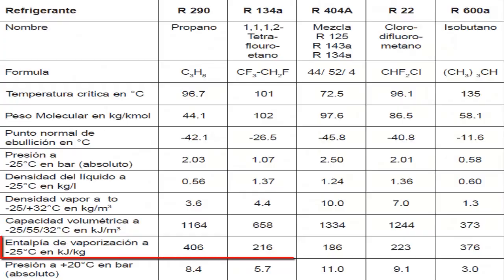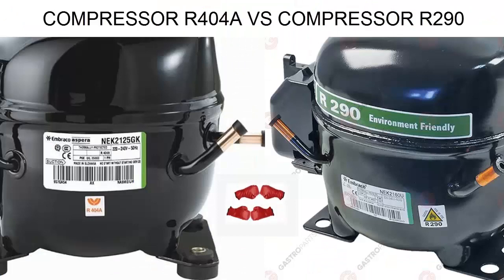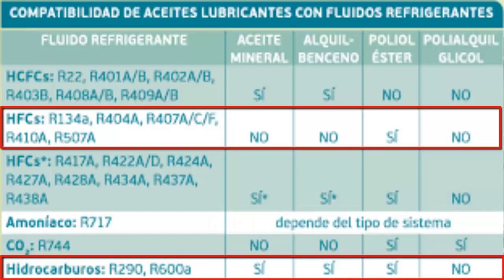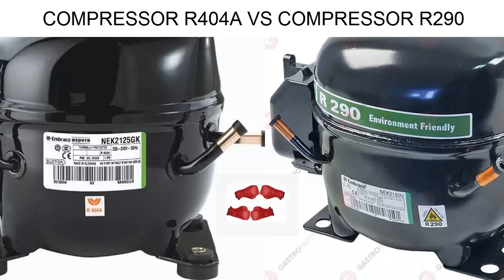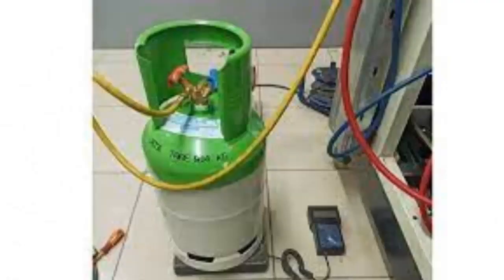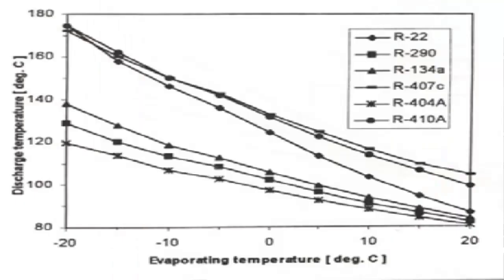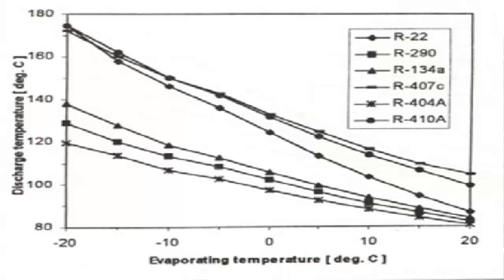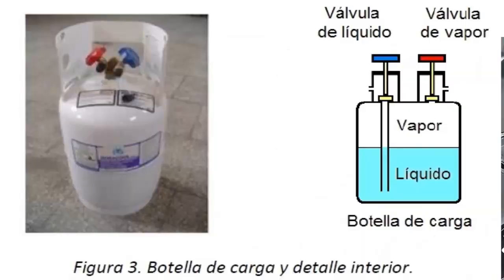R290 vs R404A Compressors: Key Differences in Performance, Efficiency, and Applications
What are the differences between the compressor with R290 and the compressors using R404A gas?